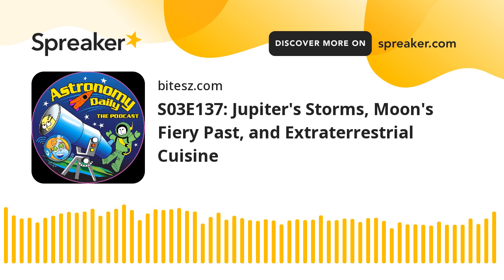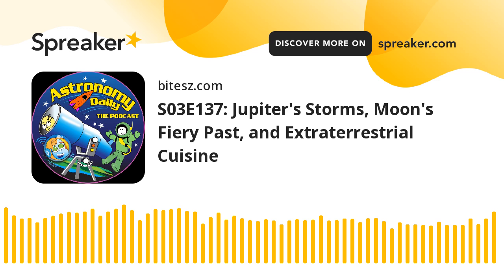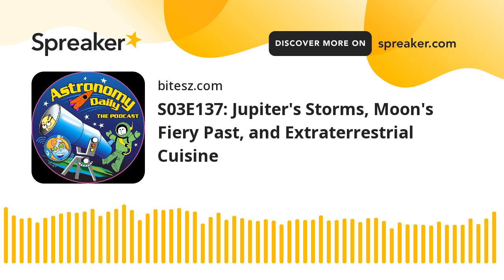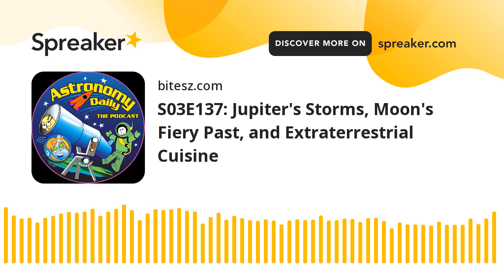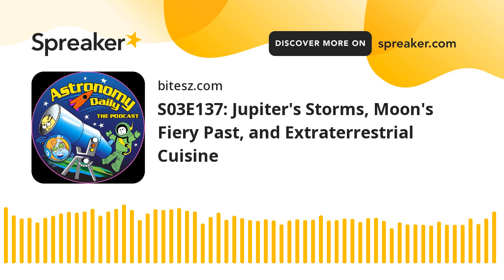S03E137: Jupiter's Storms, Moon's Fiery Past, and Extraterrestrial Cuisine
AstroDailyPod - The Podcast: 26 August 2024
Welcome back to another episode of Astronomy Daily the Podcast with your host, Steve Dunkley and Hallie. Today, we've got a fascinating mix of stories that will take you from the depths of Jupiter's Great Red Spot to the future of SpaceTime colonies. Buckle up for an intriguing journey through space and time.
Highlights:

- The Great Red Spot: Discover the latest findings on Jupiter's Great Red Spot, its history, and the mysteries surrounding this massive atmospheric structure.
- - The Moon's Magma Ocean: Explore new data from India's Chandrayaan-3 mission supporting the theory that the Moon was once covered by a molten rock ocean.
- - Space Food Competition: Learn about NASA's challenge to develop deep-space food solutions, featuring innovative technologies and surprising ingredients.
- - Polaris Dawn Mission: Get the inside scoop on the Polaris Dawn mission, aiming to set new records with its private spacewalk and high-altitude flight.
- - Cost-Effective Europa Missions: Dive into the details of a proposed Europa mission that could drastically reduce costs using advanced technologies.
- - Future Space Colonies: Envision the complex relationships that might develop between Earth and future SpaceTime colonies, from economic dependencies to cultural differences.
- For more Space and Astronomy news, be sure to visit our There you can sign up for our free daily newsletter, read insightful blog posts, and catch up on all the latest space and astronomy news with our constantly updating newsfeed.
- Don't forget to listen to all our previous episodes as well.
- Until next time, keep your eyes on the stars.